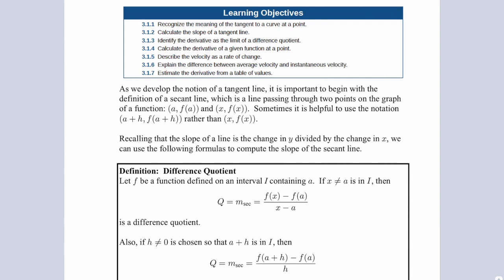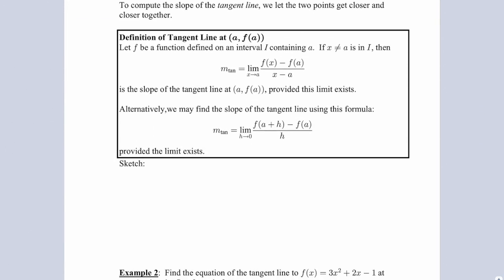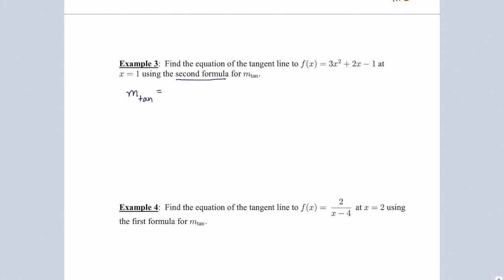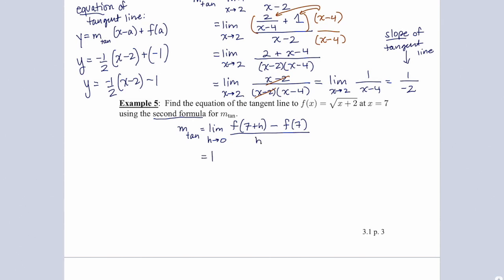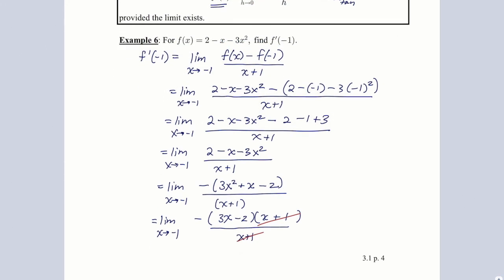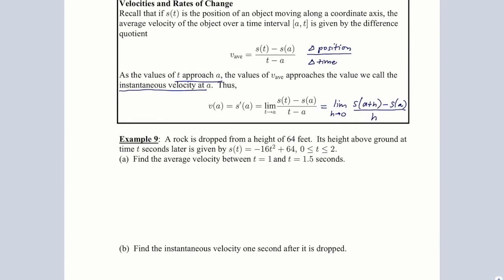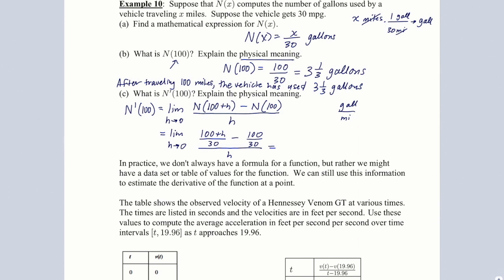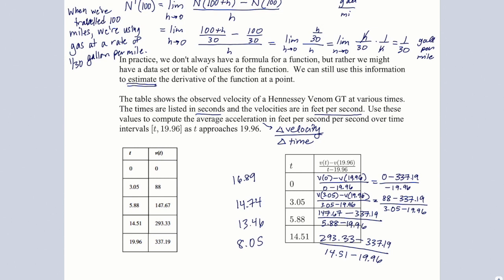The Derivative and the Tangent Line Problem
This video is about The Derivative and the Tangent Line Problem